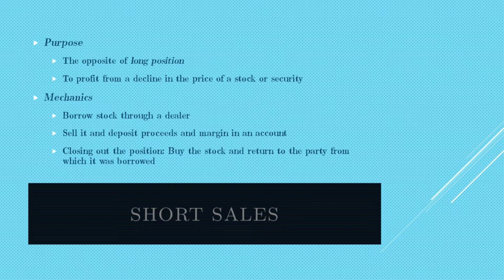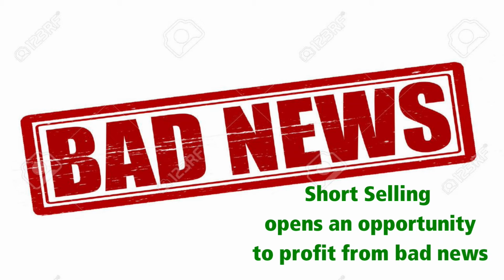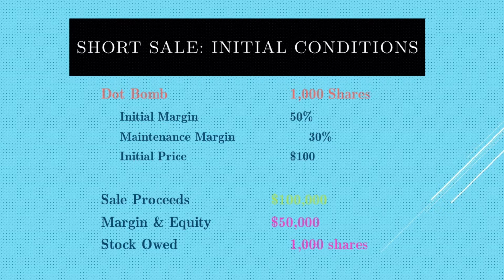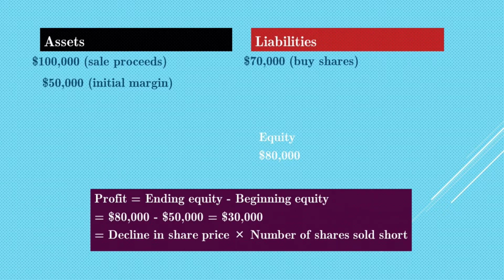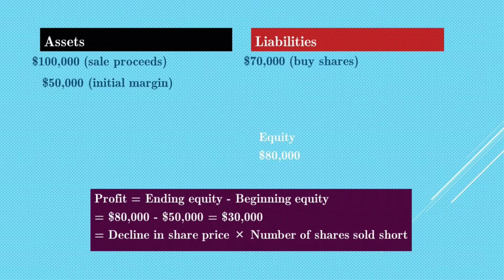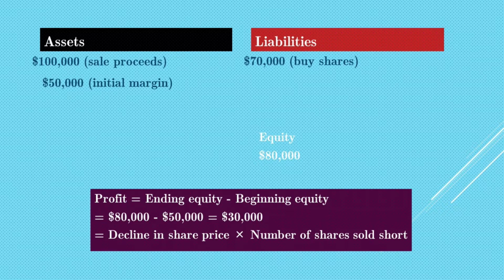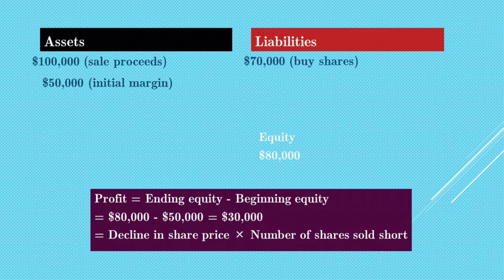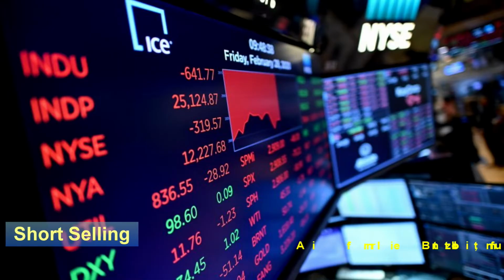A Brief Primer on Short Selling